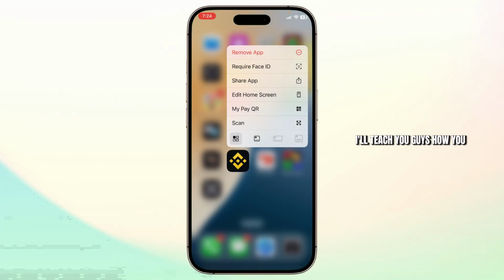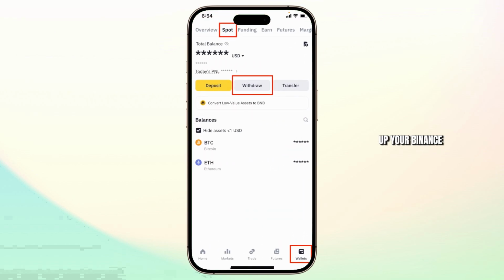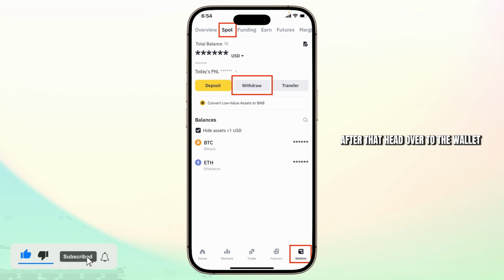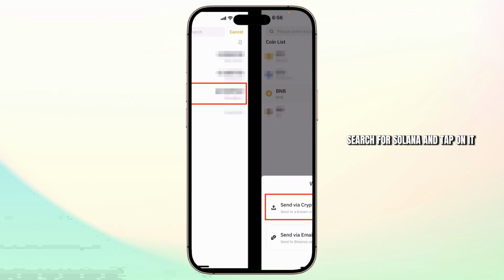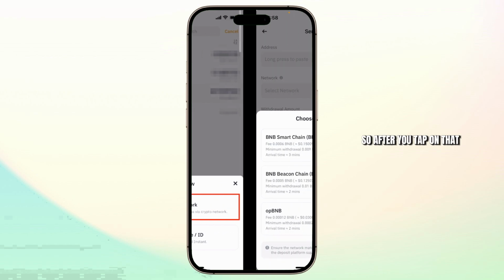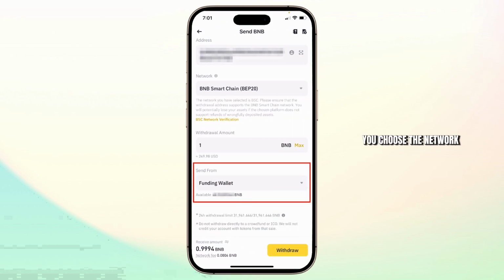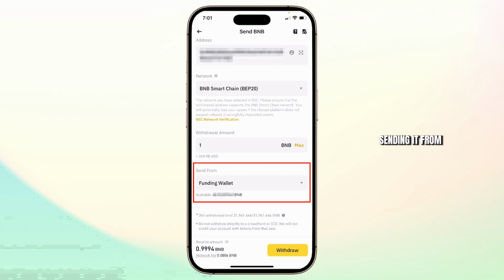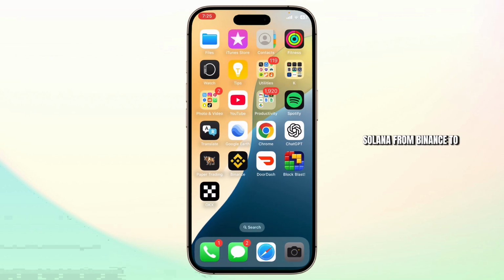How To Send Solana From Binance To Phantom Wallet (Step by Step)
Want to transfer your Solana (SOL) from Binance to your Phantom Wallet? ⚡💼 This step-by-step 2025 guide will show you exactly how to send SOL safely and easily — even if you’re a complete beginner!

What You’ll Learn in This Video:
✅ How to find your Solana address in Phantom Wallet
✅ How to withdraw SOL from Binance to Phantom
✅ Network and fee tips to avoid costly mistakes
✅ How long transfers usually take and how to verify success

Whether you're diving into DeFi, NFTs, or staking, this tutorial will help you move your Solana with confidence.

📌 Chapters:
⏱ 0:00 - Introduction
⏱ 0:10 - How To Send Solana From Binance To Phantom Wallet